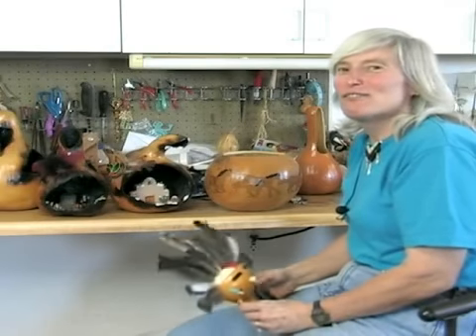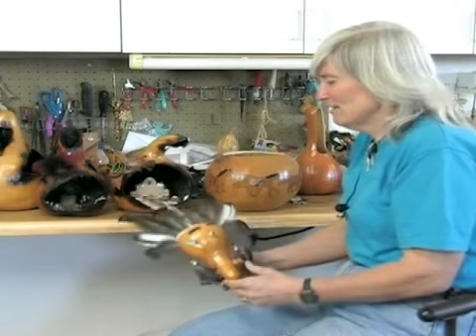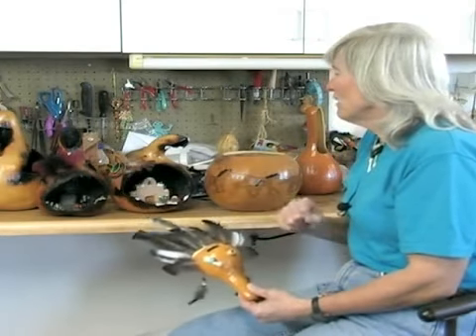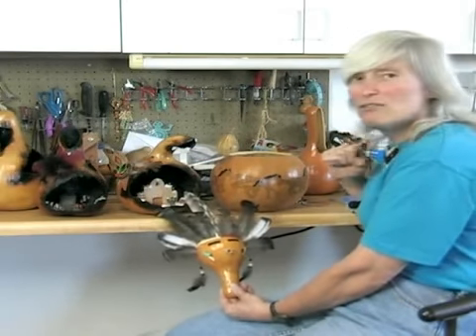Types of Gourd Art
Types of Gourd Art. Part of the series: How to Make Gourd Art. Learn about the different types of gourd art you can make yourself in this free craft video.